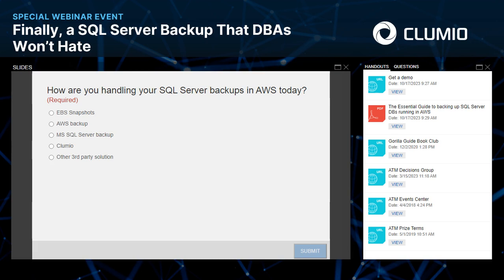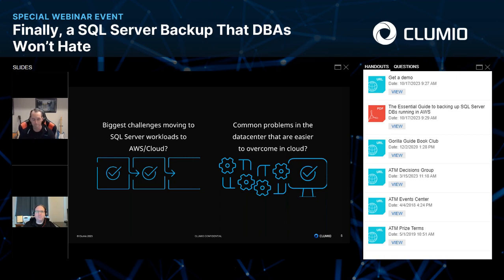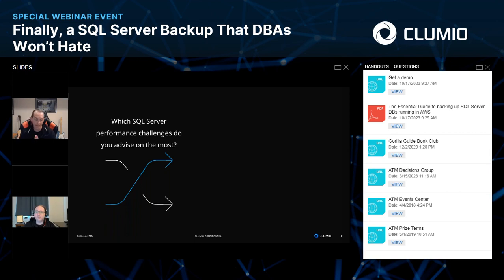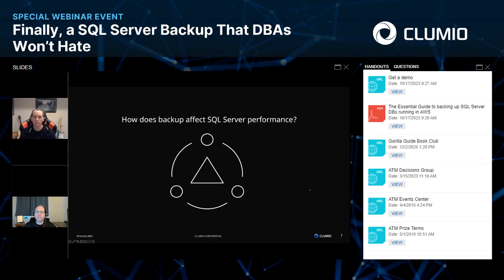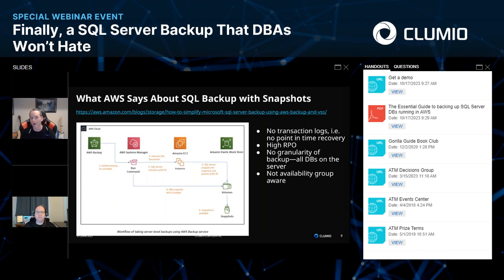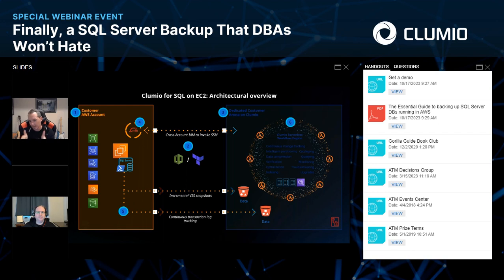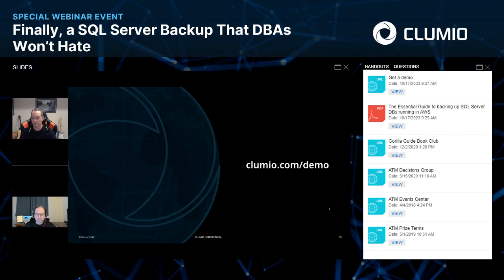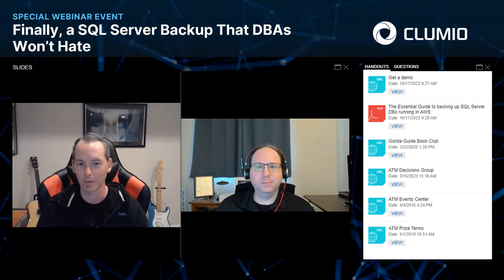Finally, a SQL Server Backup That DBAs Won’t Hate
SQL Server DBAs and IT Ops teams often need to balance database performance and application uptime against necessary backup operations for recovery scenarios. This equation gets more complicated when dealing with SQL Server in the cloud.

Renowned database technologist David Klee, Founder and Chief Architect of Heraflux Technologies, shares his insights on the challenges that backup solutions pose to database performance, the concerns he hears most commonly from the community about backup options, and what advice his clients find most useful.